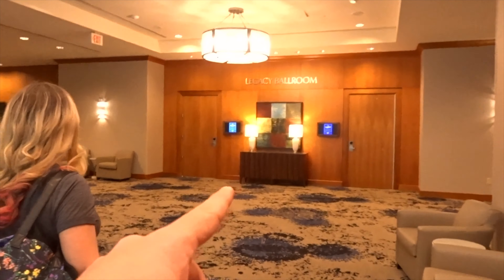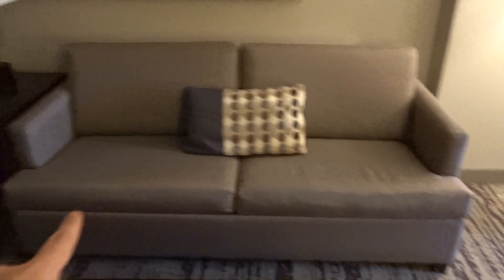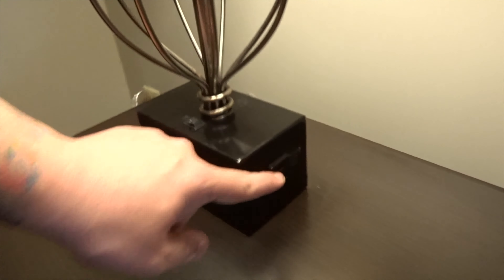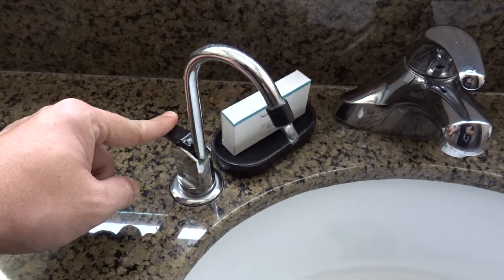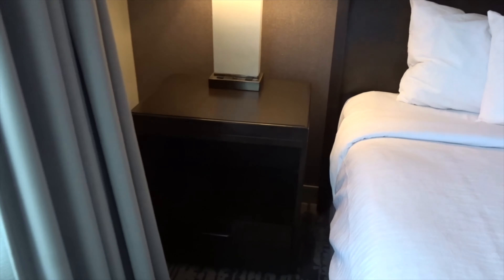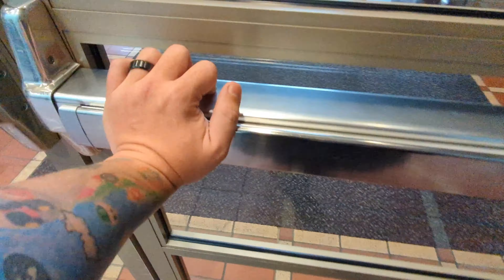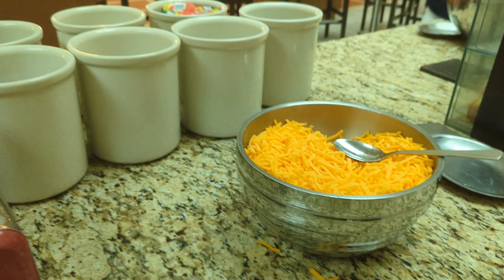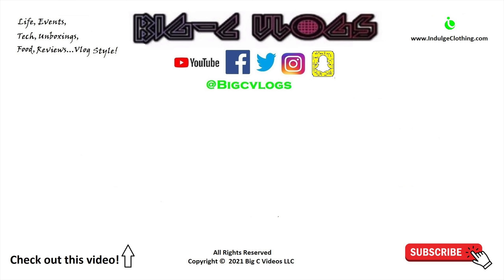Embassy Suites by Hilton Atlanta at Centennial Olympic Park Review!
Today we stayed at the Embassy Suites by Hilton at Centennial Olympic Park for the WWE Day 1 PPV. While staying here I give a full room tour from the 8th floor as well as our free drinks and breakfast.